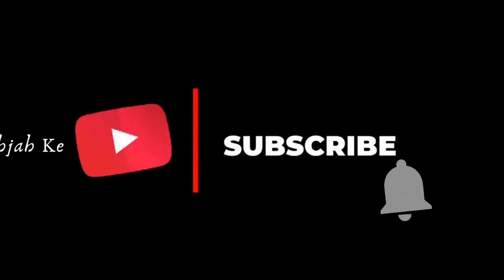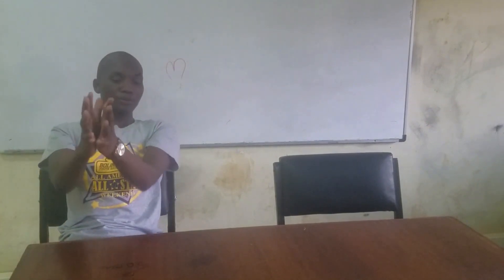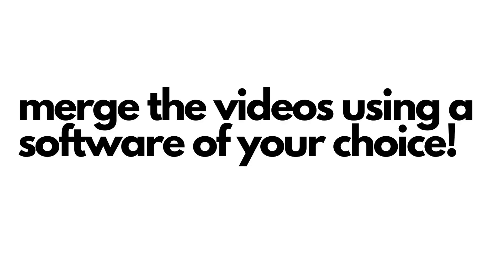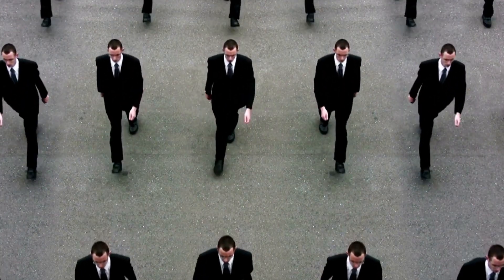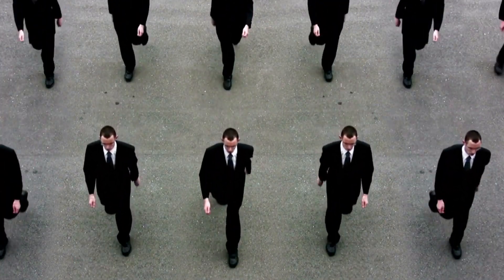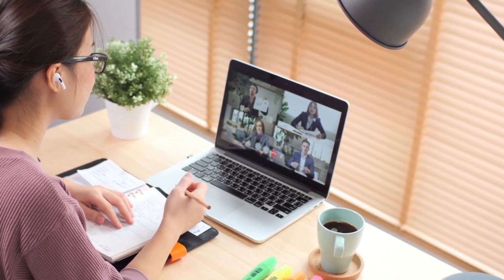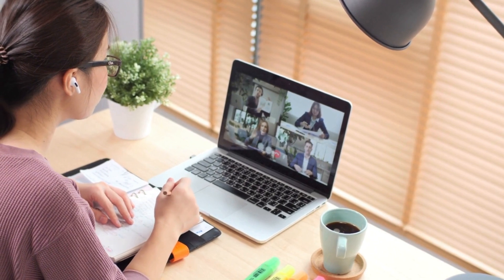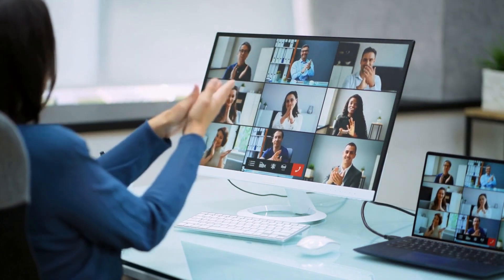How to clone yourself -image or video cloning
Ever wondered how to multiply yourself in photoshop or premiere pro? Learn how to clone yourself in video and photos with this video!